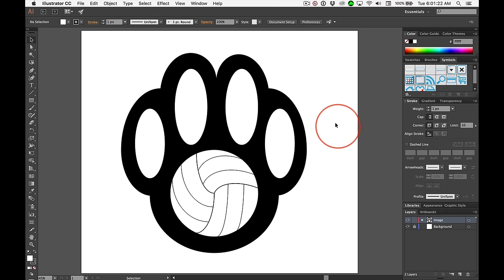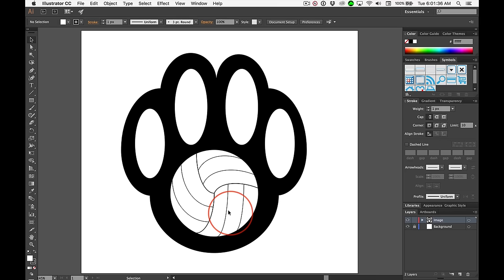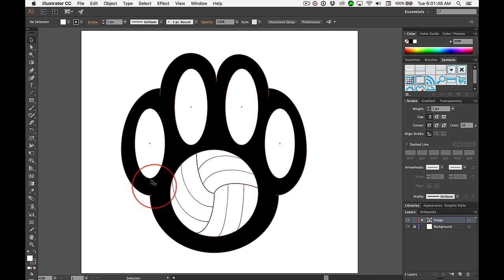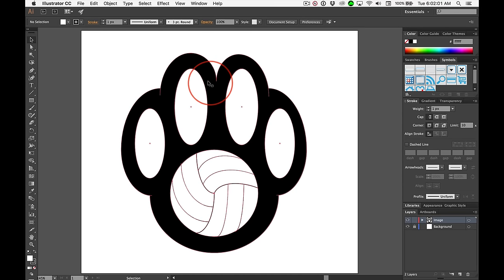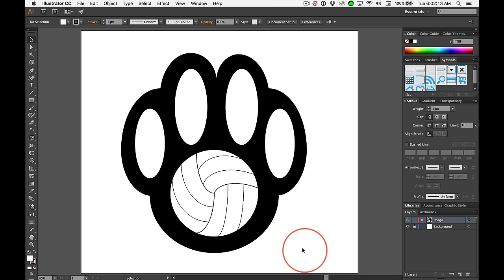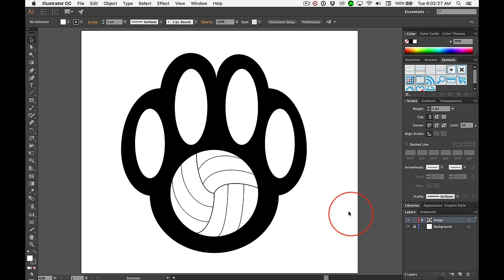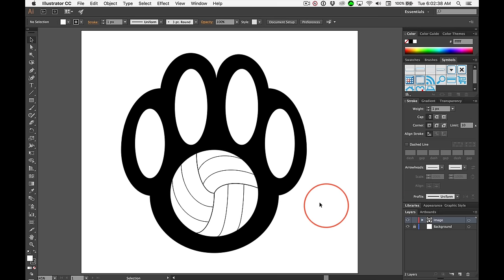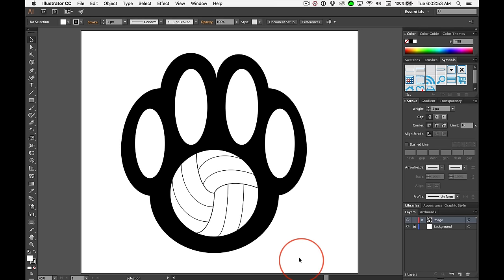Sonoma State Club Volleyball Logo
Vid for my kids.